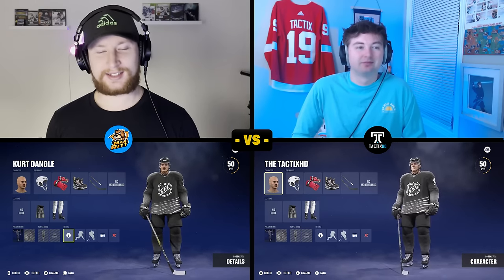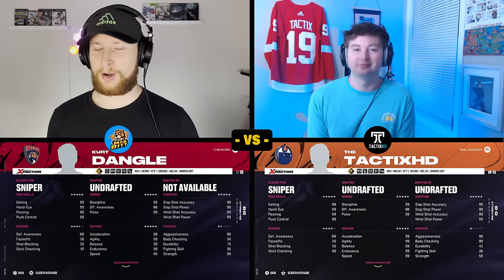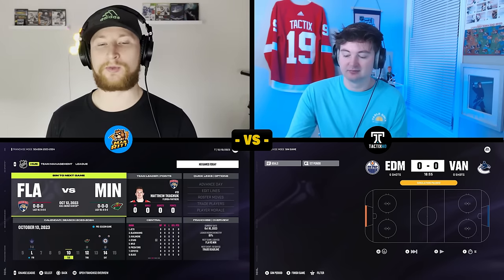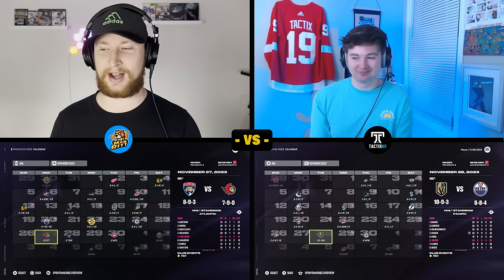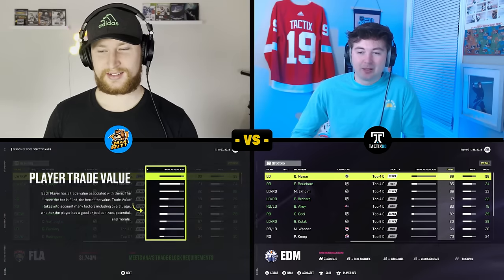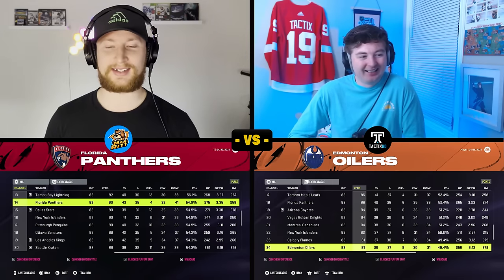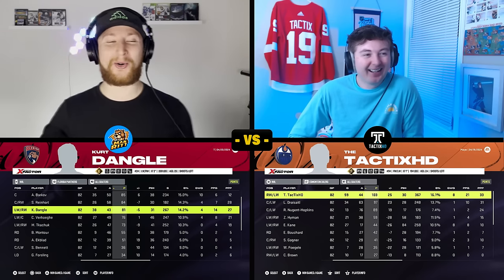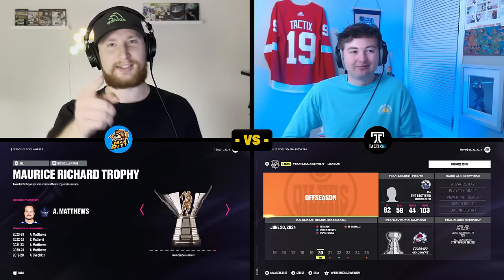Sabotage Create a Player Challenge (vs TacTixHD)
It's been quite some time since I've create a collab video, but here we are. I challenged @TacTixHD  create a player alongside me and we both get a few chances to sabotage the other.